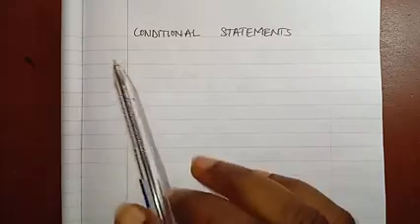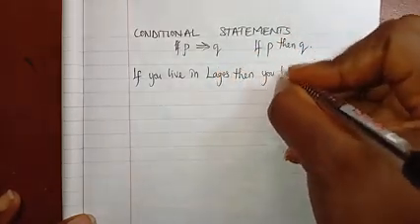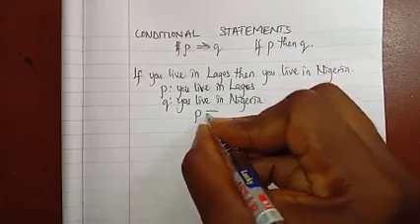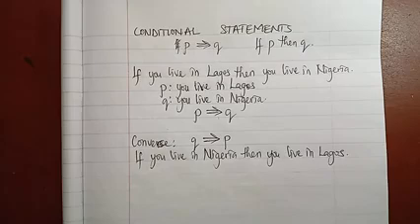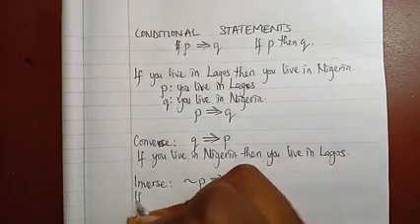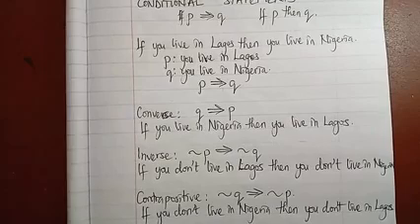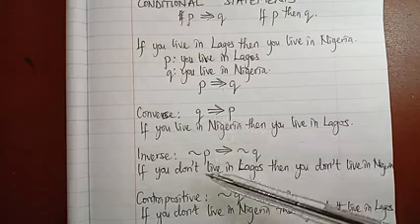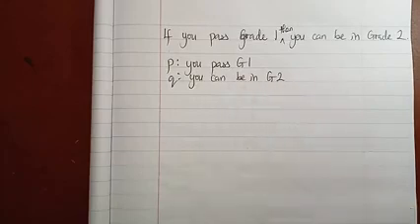Conditional Statements: inverse, converse, contrapositive, biconditional statements